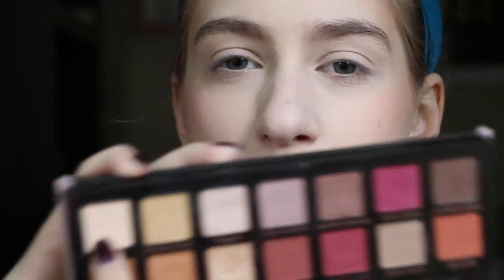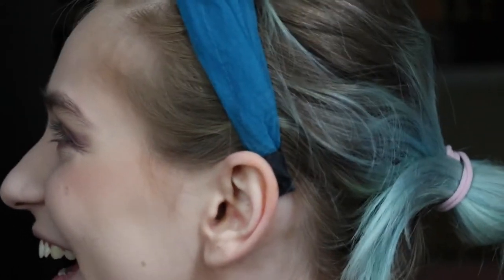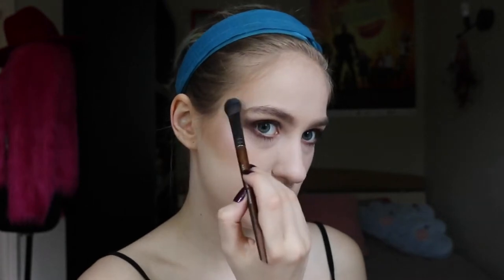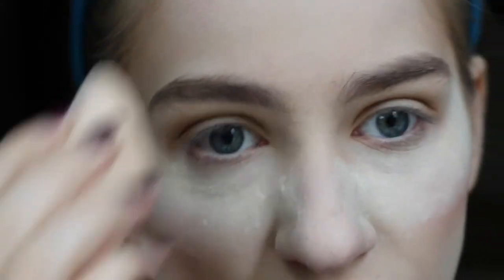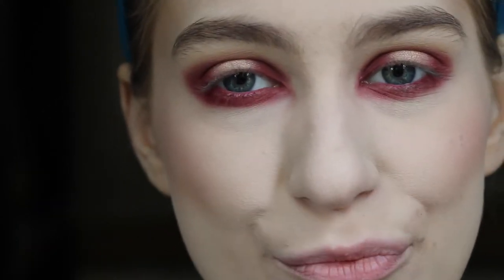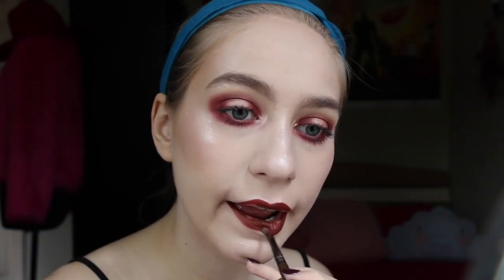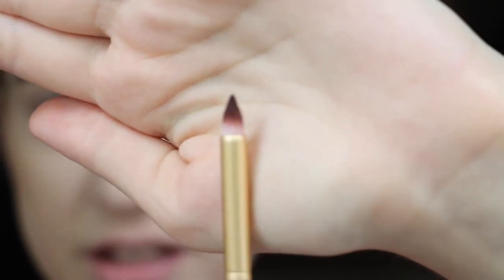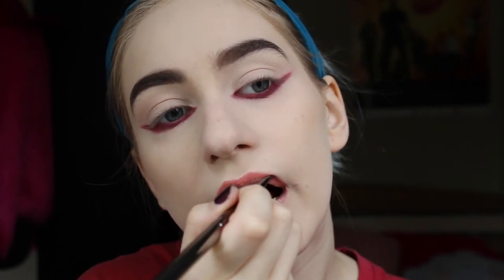3 Looks 1 Palette | ABH Modern Renaissance Palette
I had so much fun doing this video!! Xx

PRODUCTS

LOOK 1

Smashbox Photo Filter Foundation Primer

Smashbox Photo Filter Pore Minimizing Foundation Primer

Make Up For Ever Ultra HD Foundation in R210 (ANIMAL TESTED)

NARS Radiant Creamy Concealer in Chantilly (ANIMAL TESTED)

Laura Mercier Loose Translucent Setting Powder (ANIMAL TESTED)

Too Faced Bulletproof Brows in Universal Brunette

Kat Von D Beauty Shade+Light Contour Palette shade Shadowplay

Too Faced Love Flush Blush in Your Love Is King

Anastasia Beverly Hills Modern Renaissance Palette shades Tempera, Buon Fresco, Antique Bronze, Cyprus Umber, and Vermeer

Anastasia Beverly Hills Moon Child Glow Kit shade Pink Heart

Anastasia Beverly Hills Lip Palette Vol. 1 shades 1 and 5

LOOK 2

Anastasia Beverly Hills Modern Renaissance Palette shades Tempera, Golden Ochre, Raw Sienna, Love Letter, Primavera, and Venetian Red

MAC Lip Pencil in Beet (ANIMAL TESTED)

Anastasia Beverly Hills Nicole Guerriero Glow Kit shades Forever Young and Glo Getter

Anastasia Beverly Hills Lip Palette Vol. 1 shades 3 and 6

LOOK 3

Anastasia Beverly Hills Dipbrow Pomade in Chocolate

Anastasia Beverly Hills Modern Renaissance Palette shade Love Letter

Anastasia Beverly Hills Lip Palette Vol. 1 shade 1

MUSIC

Do Do Do by Silent Partner

Haus Guest by Gunnar Olsen

Get There by Silent Partner

Cloud Patterns by Silent Partner

Trooper by Silent Partner

Darker Thoughts by Silent Partner

Forward Thinker by Silent Partner